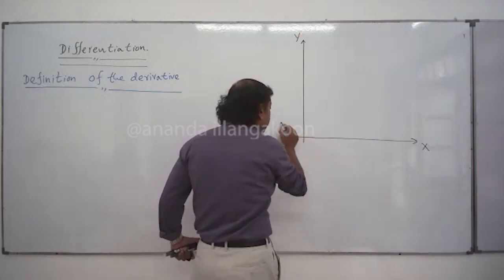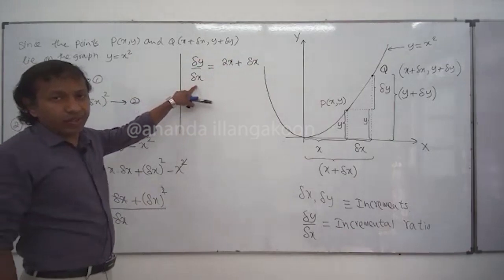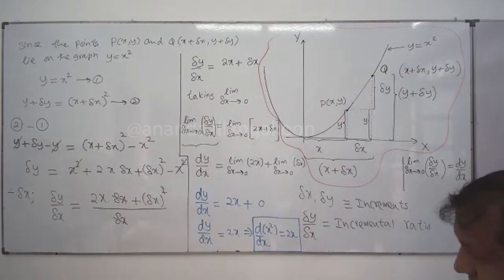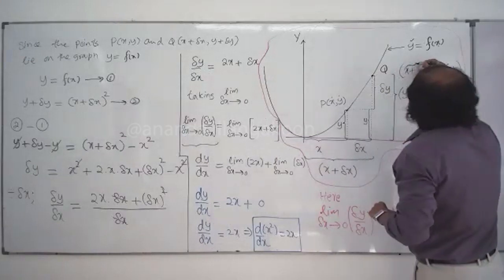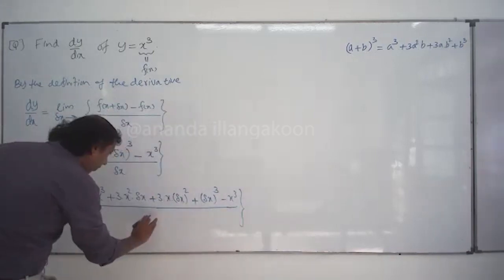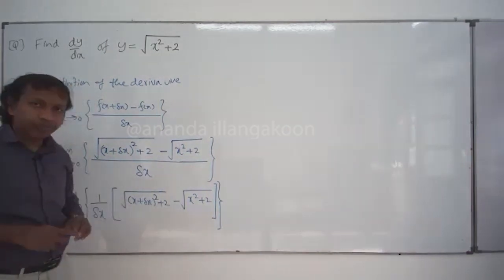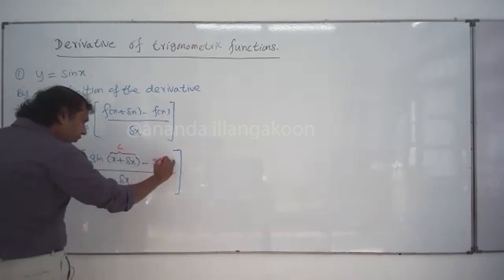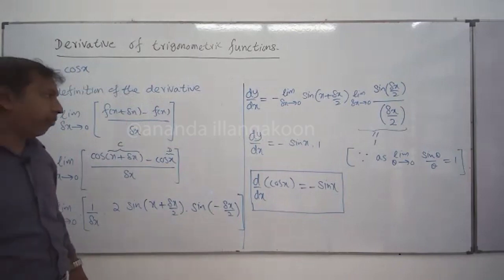2023 Combined Maths | Differentiation | Part - 1